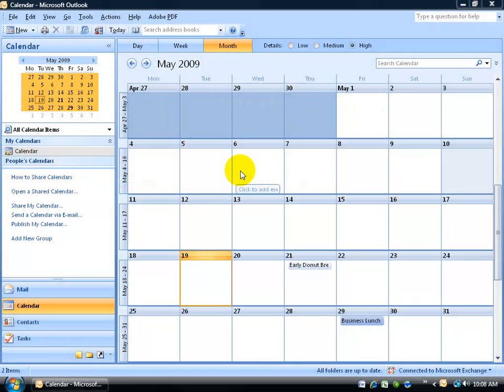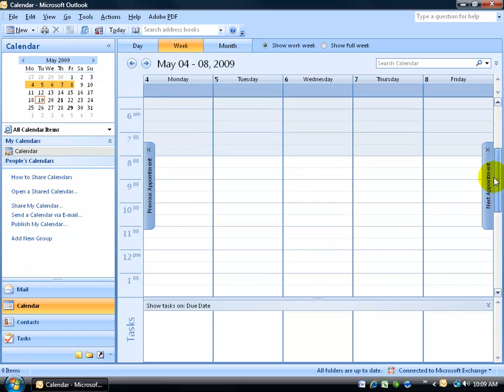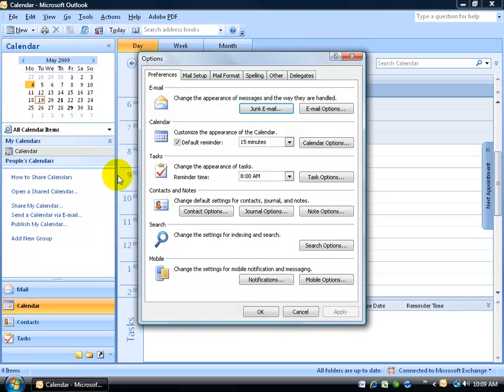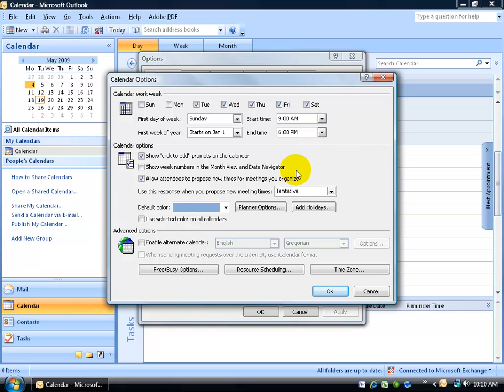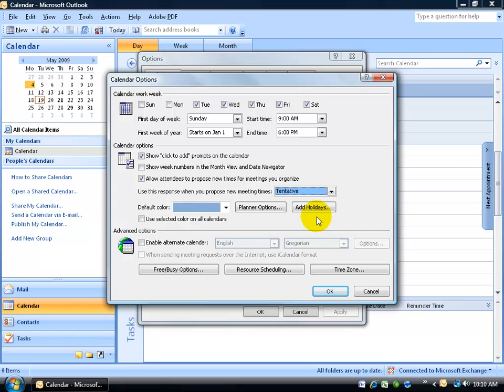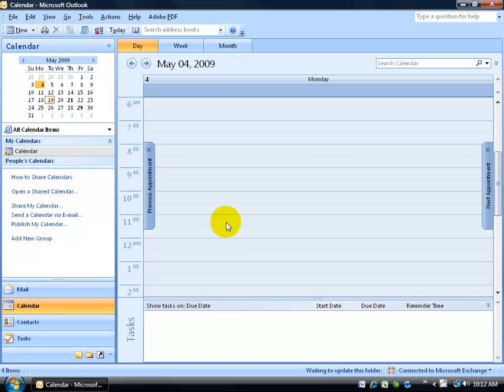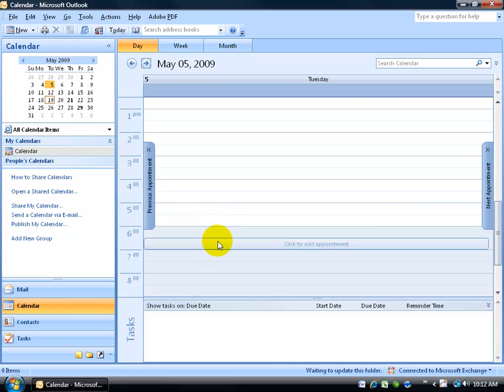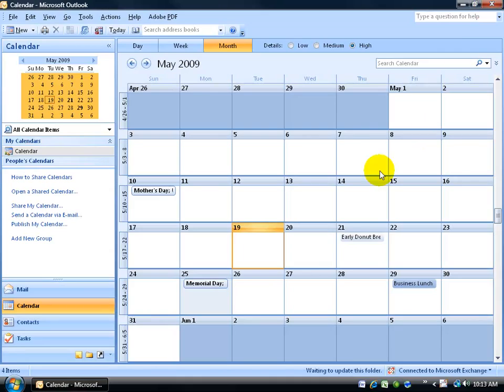Outlook 2007 Calendar: Change Default Day, Week & Month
Outlook 2007 training video on how to change your calendar's working times, starting day for a workweek and for your months.